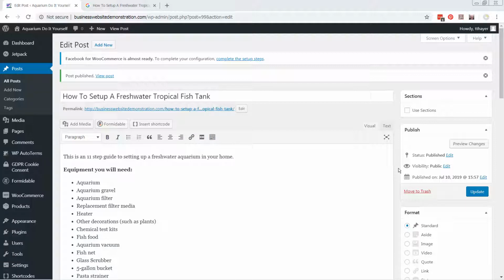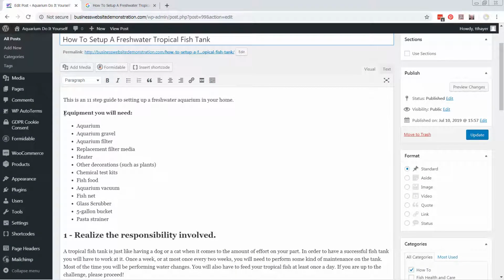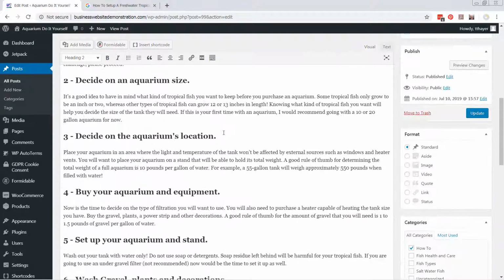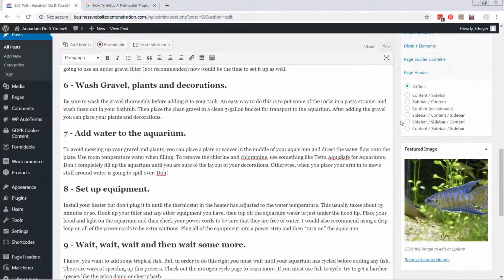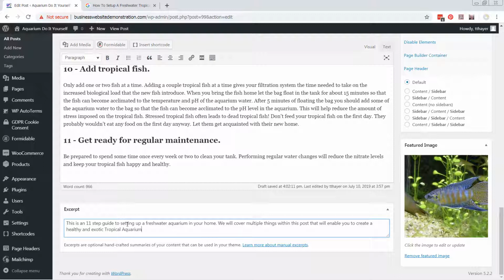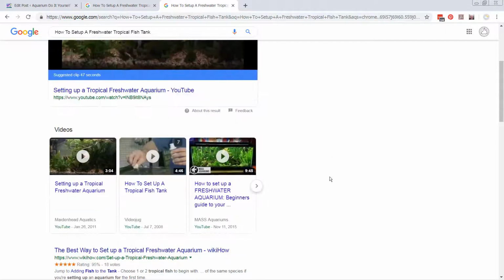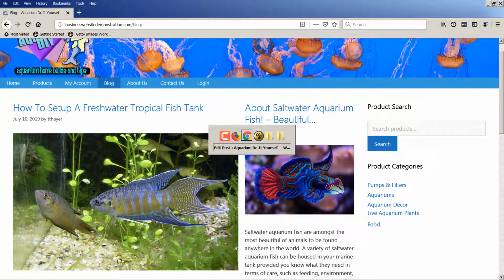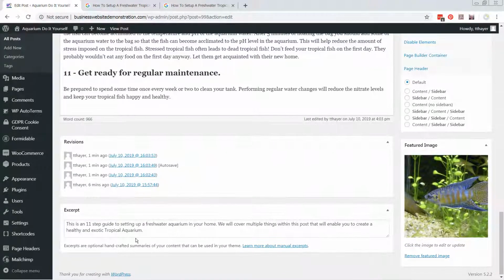Creating a Good Blog Post - Building a Business Website Using WordPress